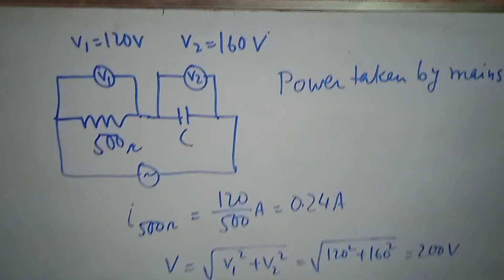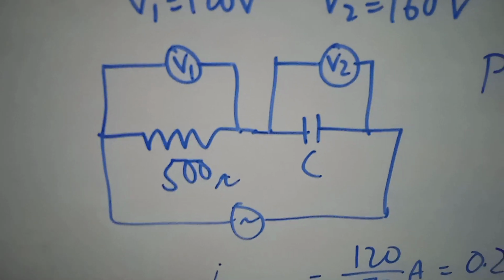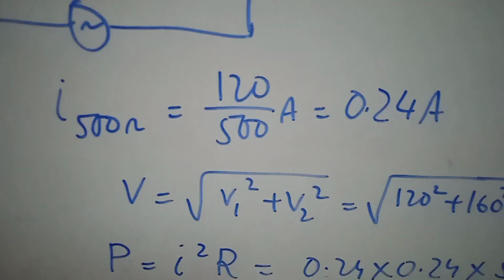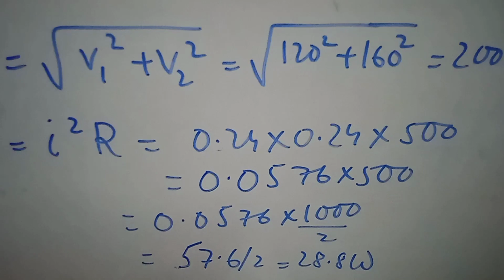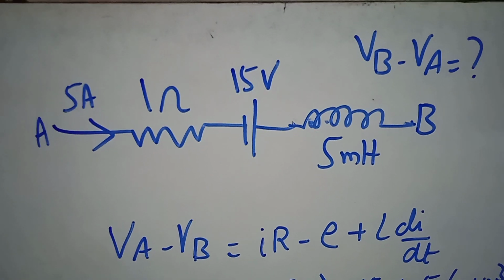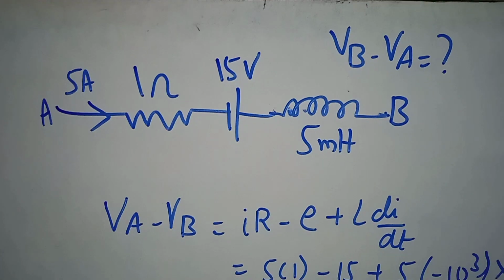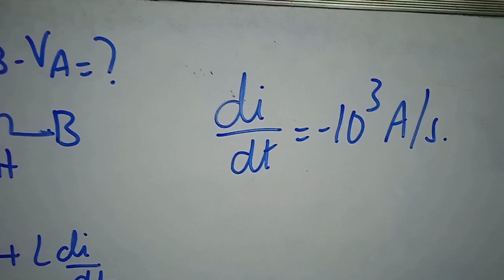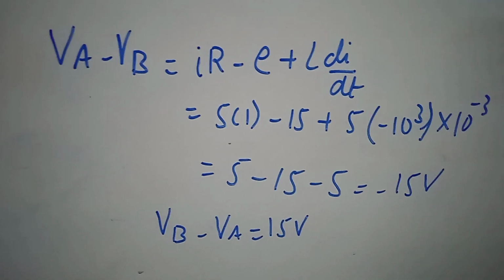ALTERNATING CURRENT SOLVED PROBLEM FOR JEE/NEET